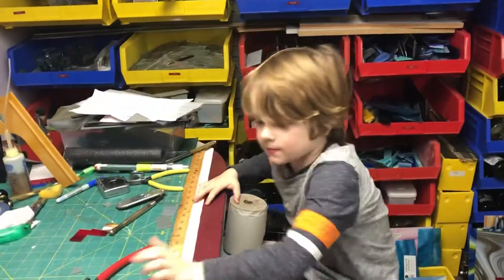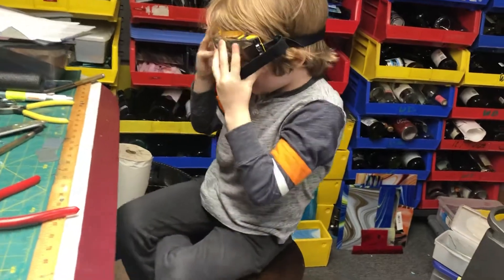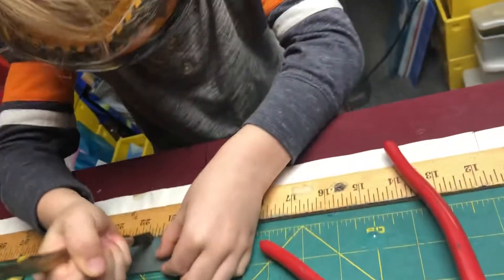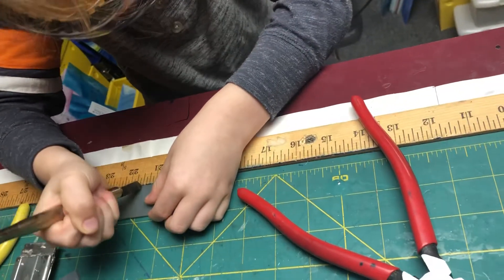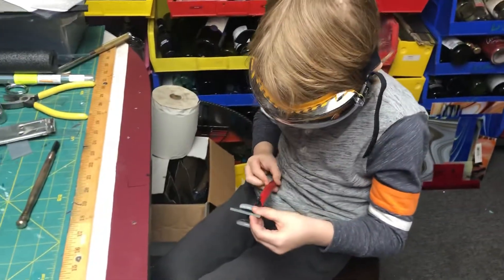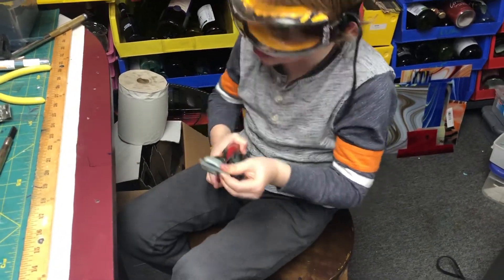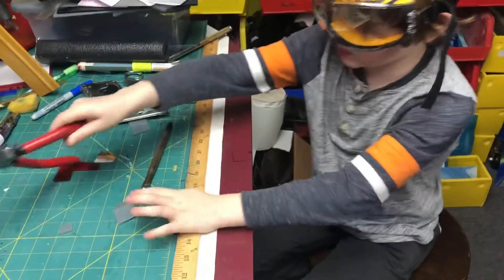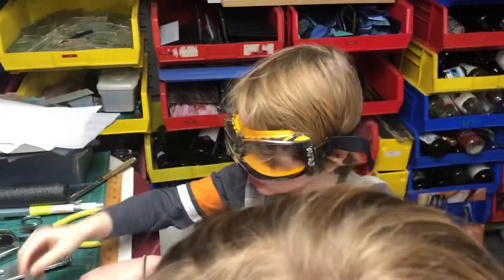Zach cuts stained in the glass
Zach at six years old cutting stained glass